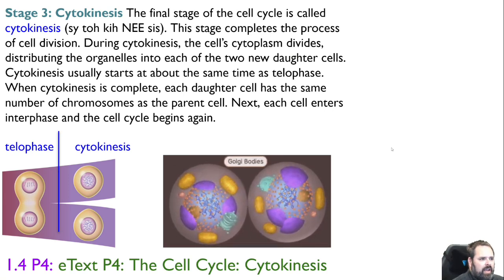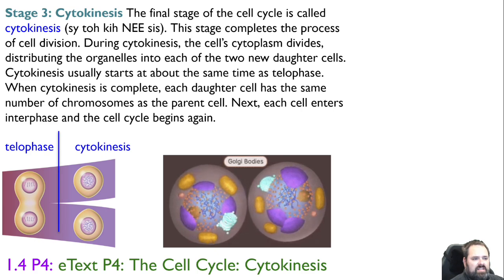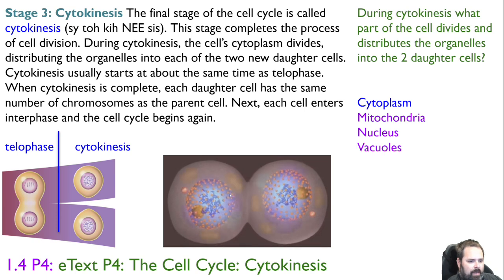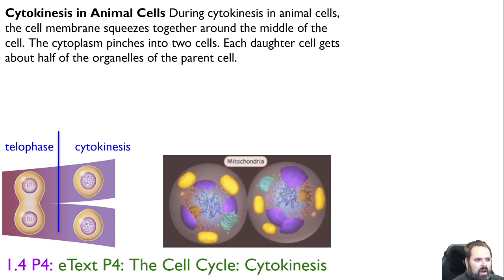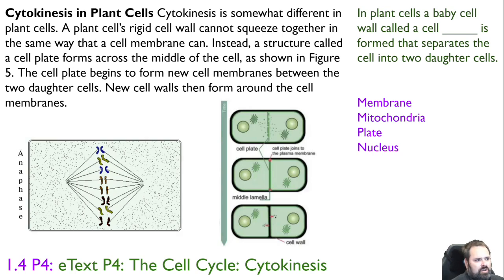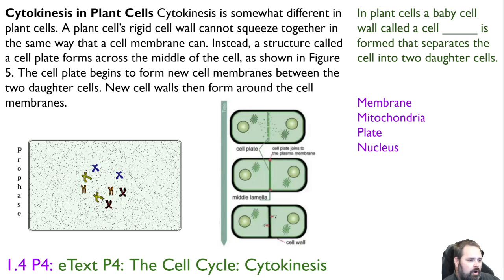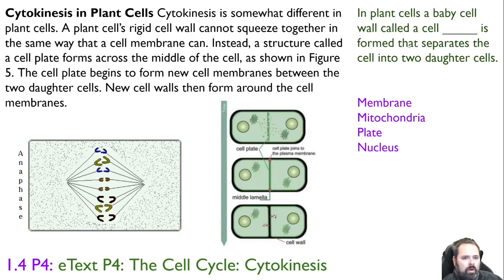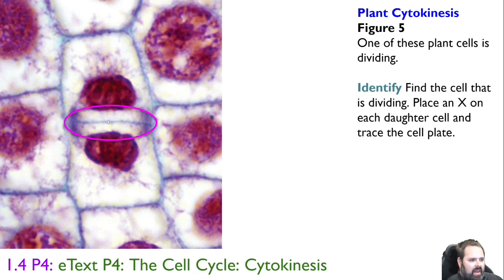1.4 P4 A - Cytokinesis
Topic 1: The Cell System
Lesson 4: Cell Divsion
Part 4: Cytokinesis
Section: A